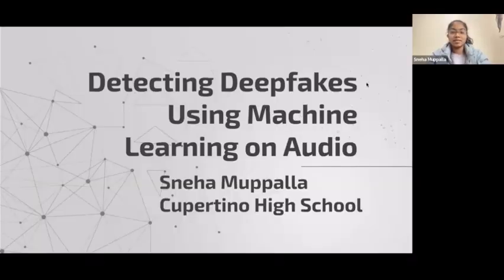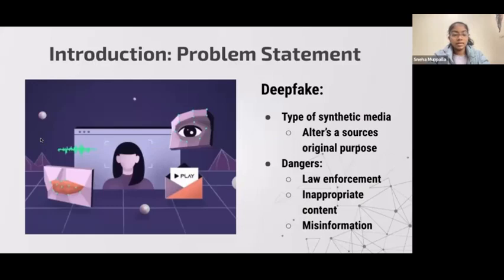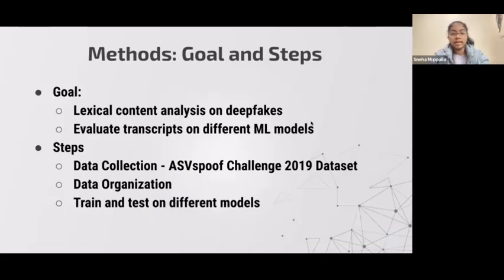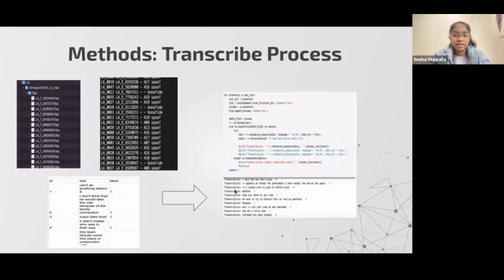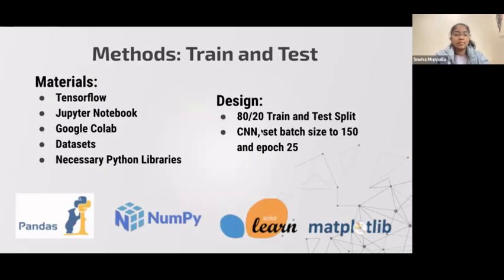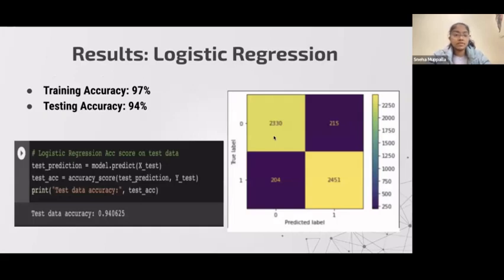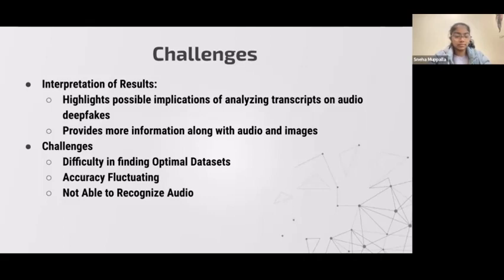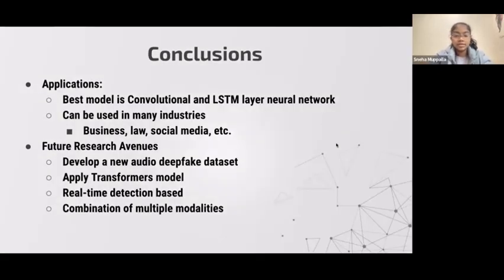Detecting Deepfakes Using Machine Learning on Audio - Sneha Muppalla, Student, Cupertino High School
Sneha Muppalla, Student, Cupertino High School Speaking at GLobal AI  Virtual Conference   Mar 29th to 31st, 2023.

Topic
Detecting Deepfakes Using Machine Learning on Audio

Abstract
In this talk, I will go over deepfake audios and the impact it has on society. The continuous advancements made in deepfake technology have led to many unprecedented privacy and security issues, including false information generated quickly and cheaply using generative AI (ChatGPT). I will be going over my project which focuses on detecting deepfake audio through lexical content using machine learning.

Profile
Sneha is currently a Junior at Cupertino High School. She is a two-time AIME (American Invitational Mathematics Examination) qualifier and enjoys playing basketball.